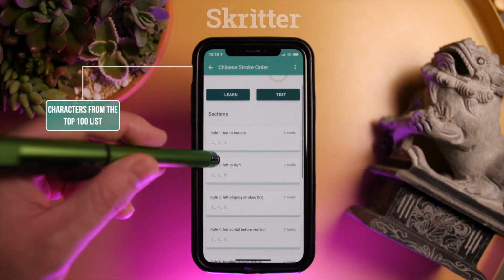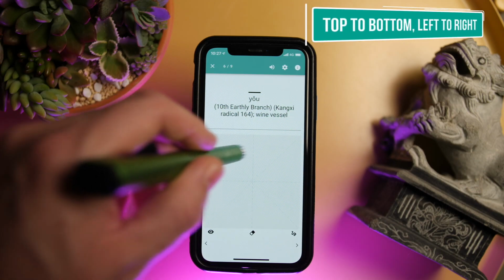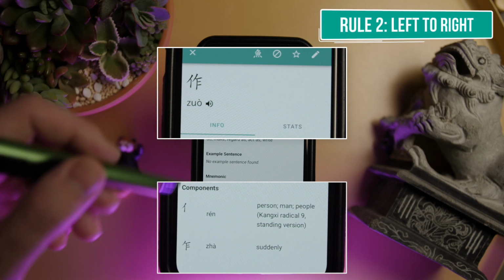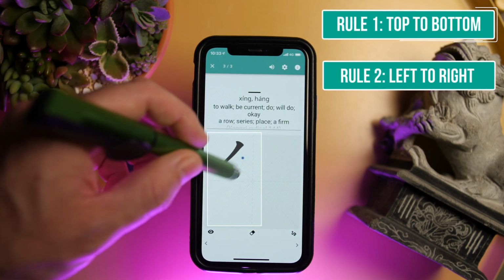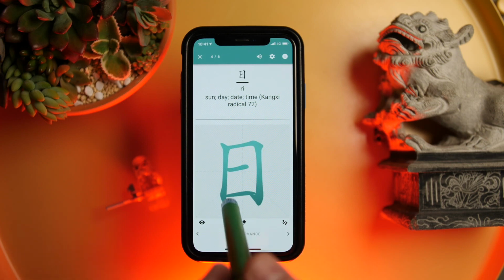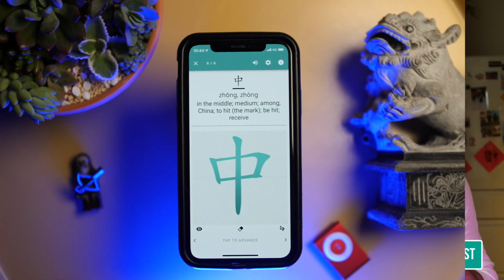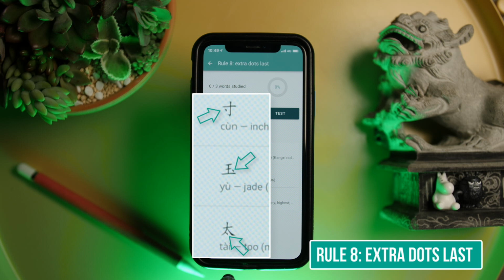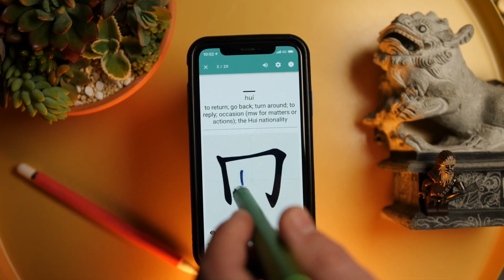Chinese Stroke Order Rules (In-App Version)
We've made the ultimate resource for learning correct Chinese stroke order when writing characters.

We narrowed our selection of possible characters to the top 100 most common and grouped them into 8 simple rules to follow. Study along with the video using the free deck on the lastest apps. You don't even need to sign up for an account to try it out!

The app takes you through the 8 rules, then tests you with some common Chinese characters that contain a mixture of the rules. You can then review each one to really help you remember them with minimum effort.

Skritter on Facebook Get all the recommended Skritter deals, discounts, and exclusive offers
⭐️PROMOS⭐️